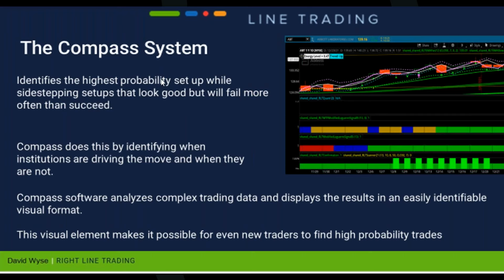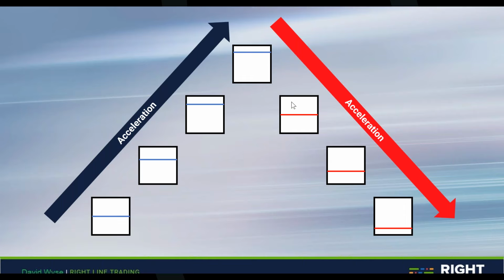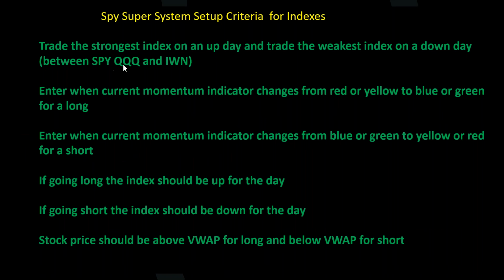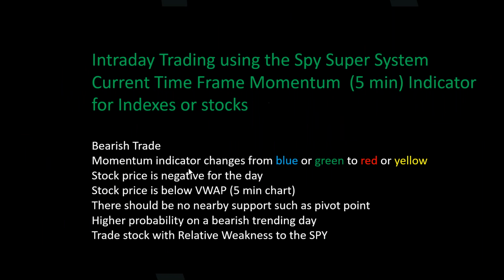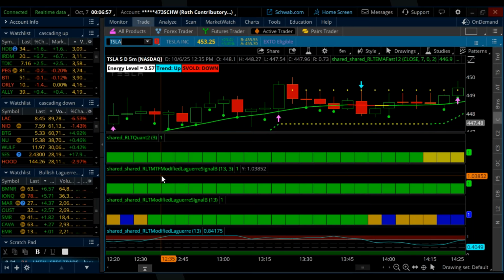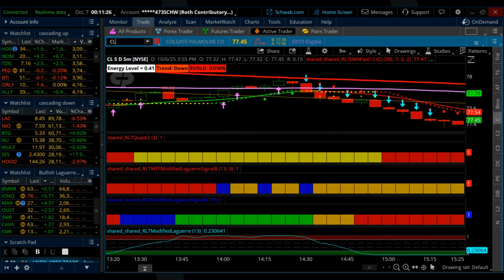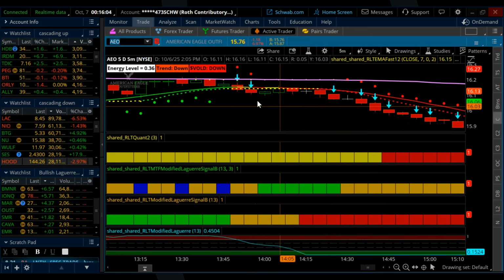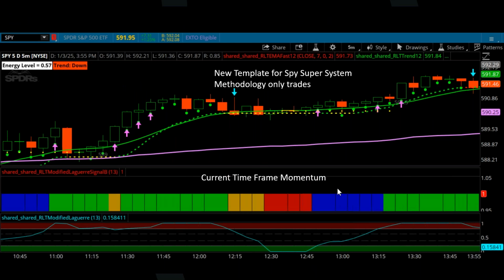How to Trade Indexes & Stocks Intraday for Consistent Wins